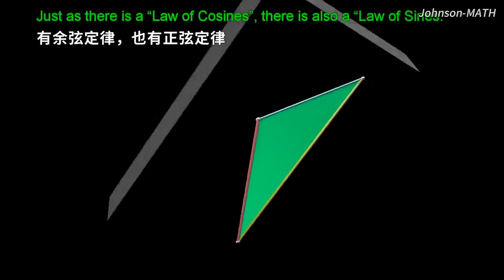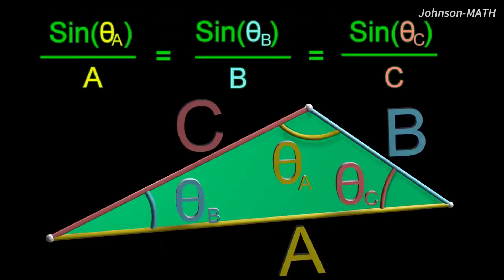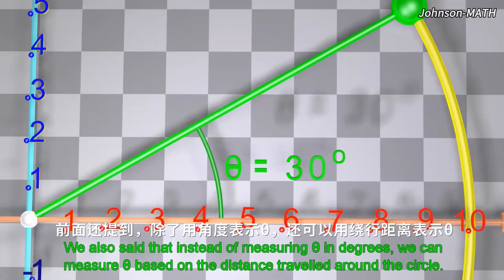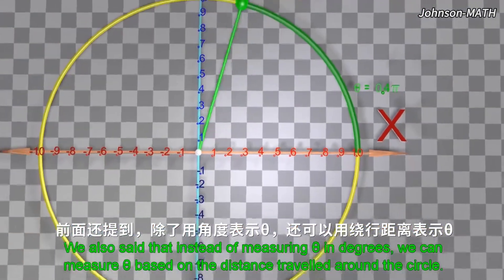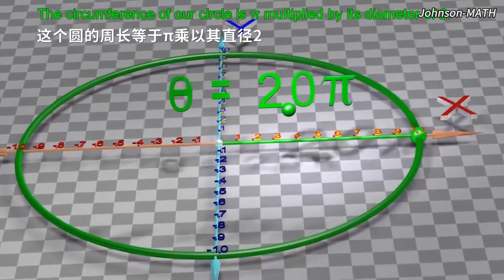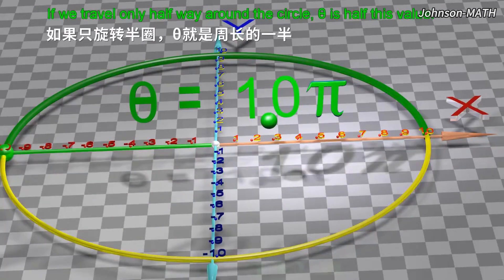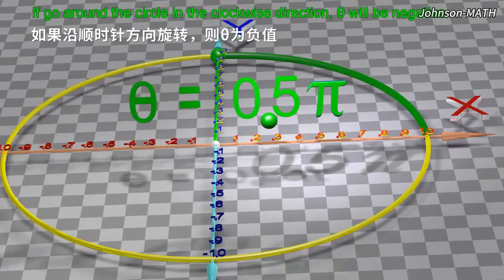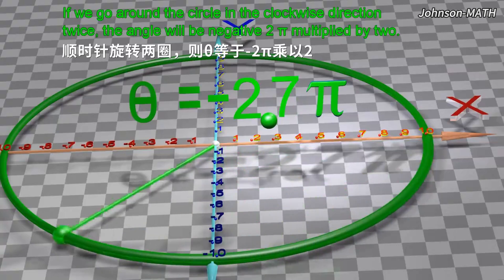【三角函數都關在單位圓裡的另一種關法】-雖然但是，高中課本就是這樣講的，所以這個影片很難帶來新鮮感。 。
死去的記憶又在攻擊我，啊啊啊啊.